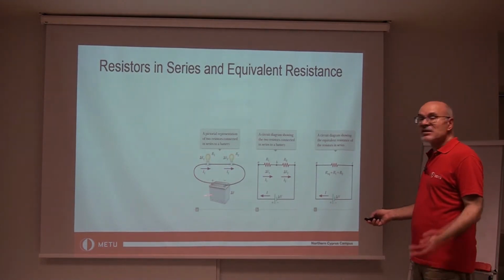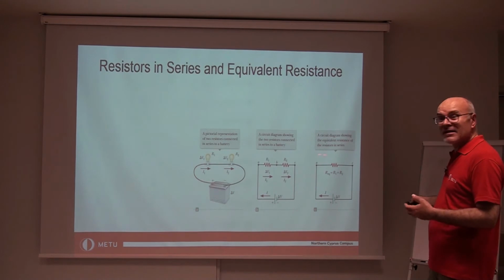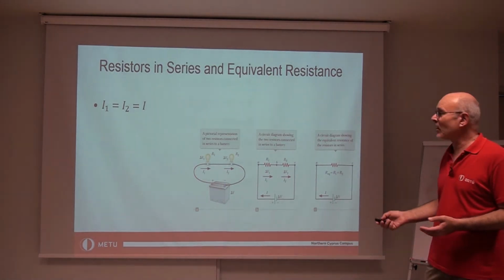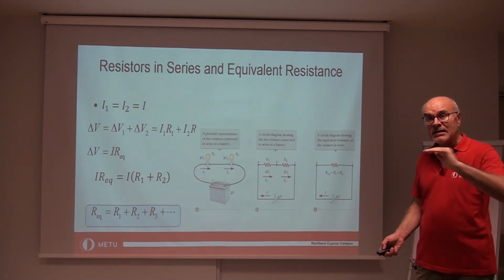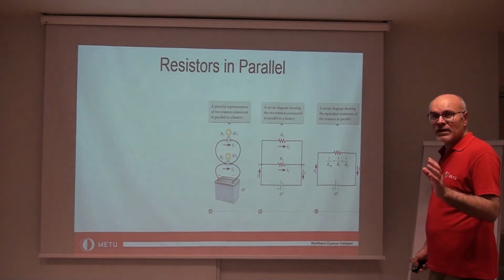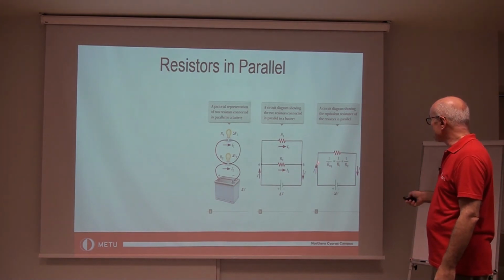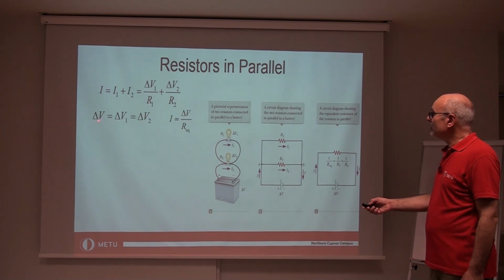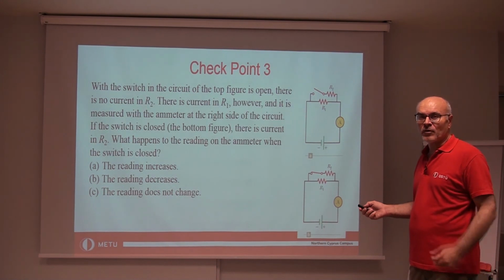resistors in parallel and series Theory